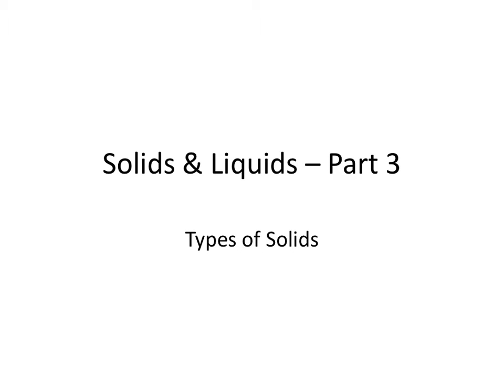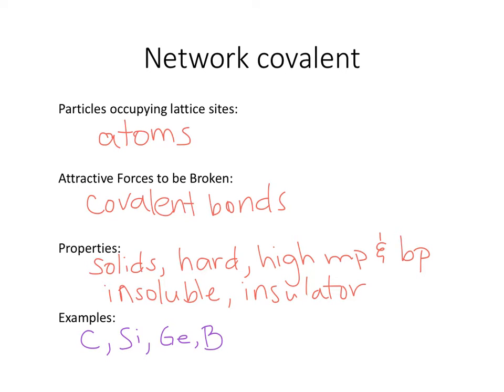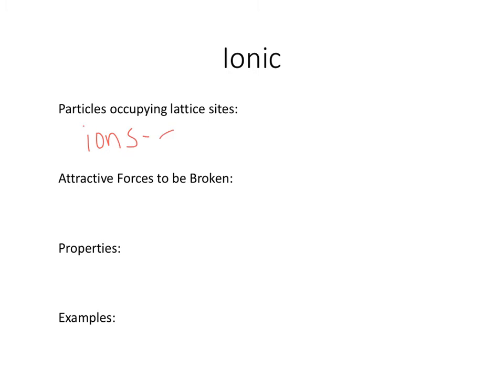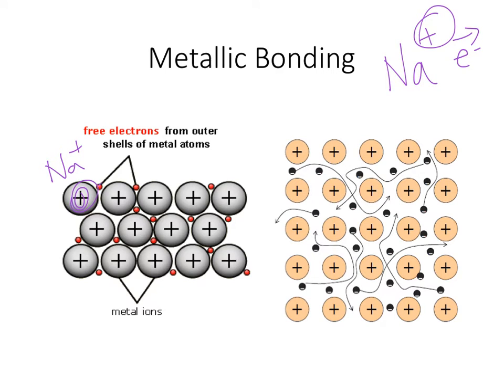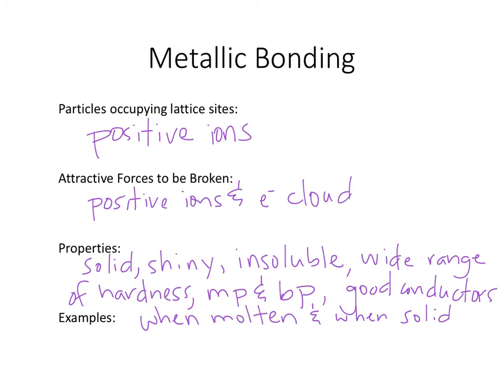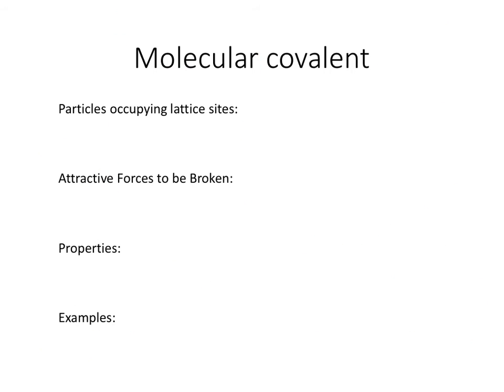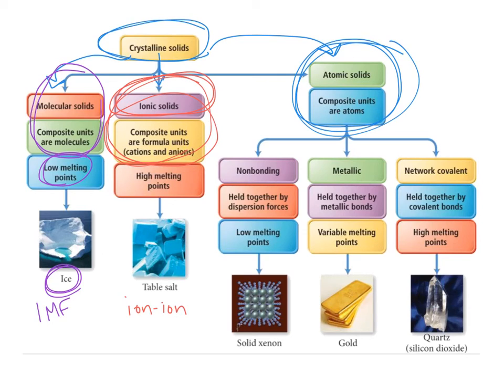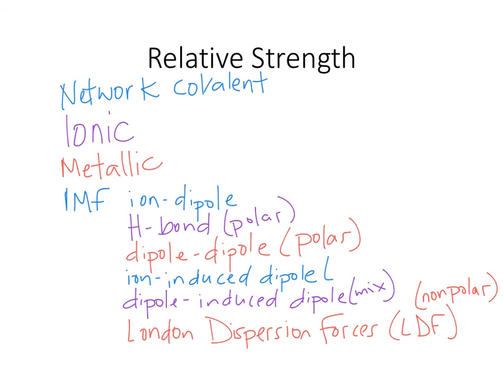Solids & Liquids - Part 3